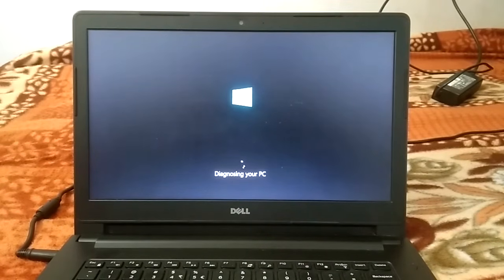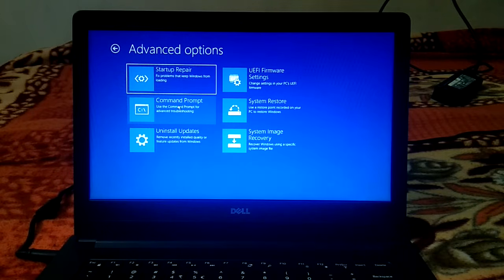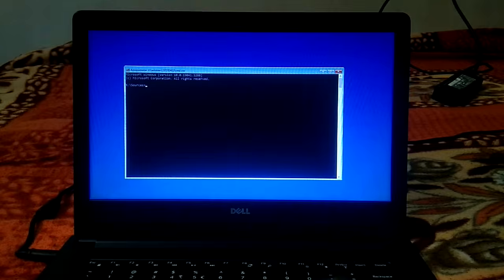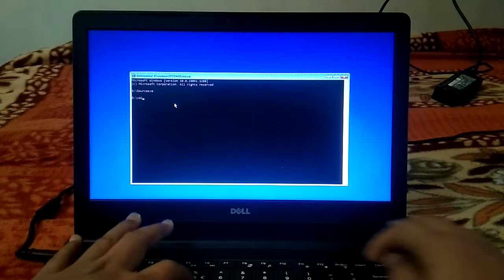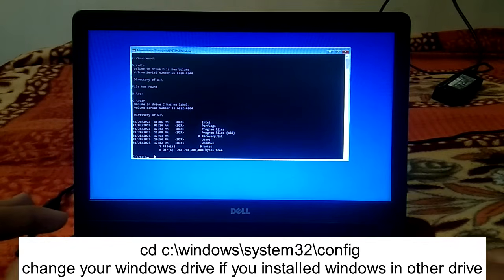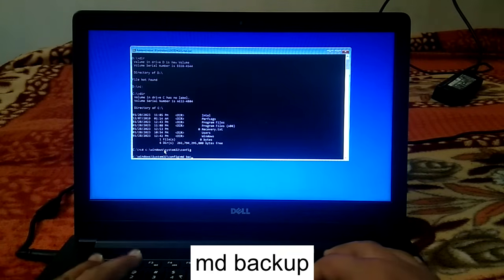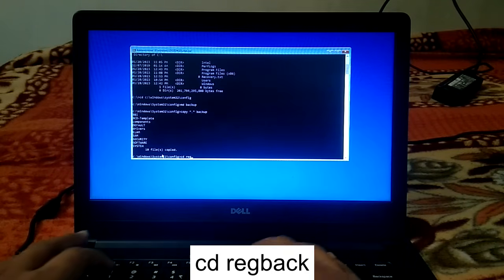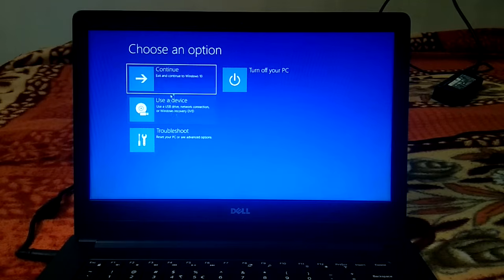How to Fix BAD SYSTEM CONFIG INFO Error - Your Pc Ran Into Problems And Need To Restart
How to Fix BAD SYSTEM CONFIG INFO Error -Your Pc Ran Into Problems And Need To Restart. I am using windows 10 but your can also follow these steps on windows 11/7/8/8.1. I have tried the best and most powerful method to solve any kind of blue screen errors in this video. I find system could not find specific path error , do not perform these steps.
Commands
c:
dir
cd d:\windows\system32\config
md backup
copy *.* backup
cd regback
copy *.* ..
override/default? (Yes/No/All) if you see this
type A
exit